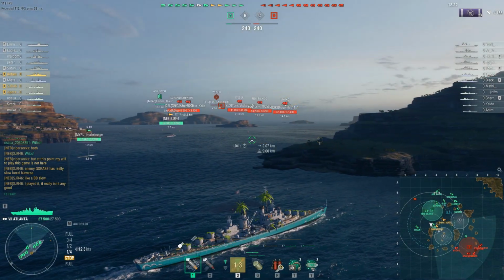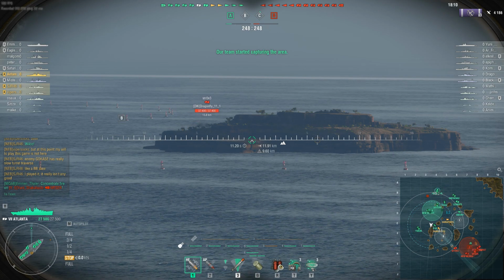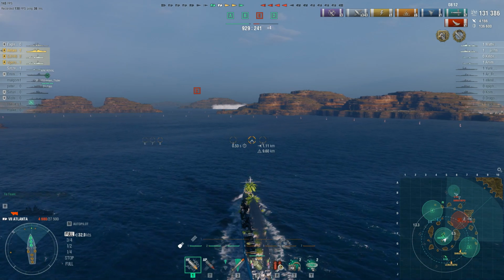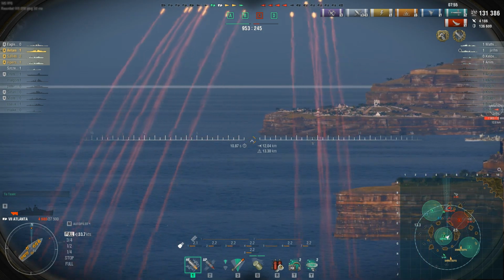World of Warships: Atlanta, still Fun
The floating beach.